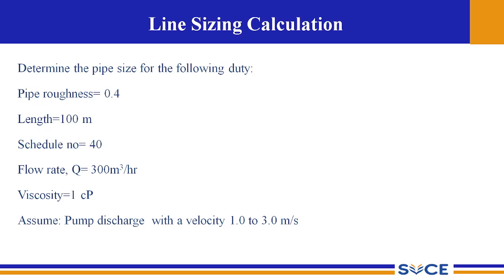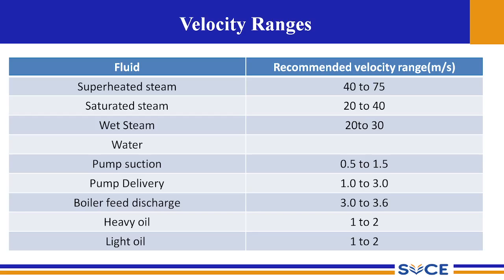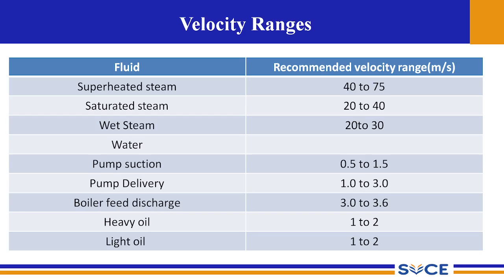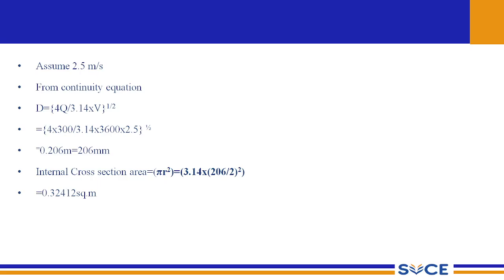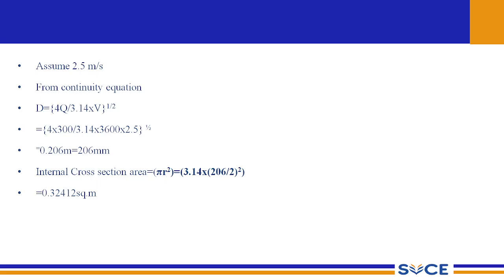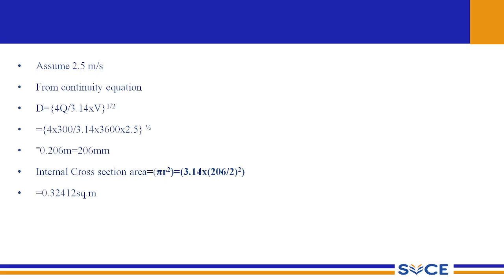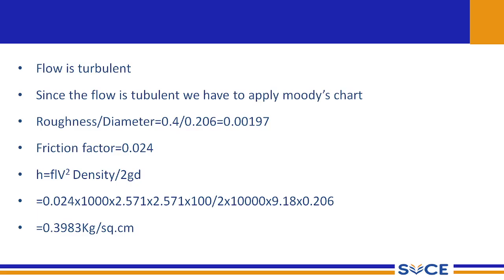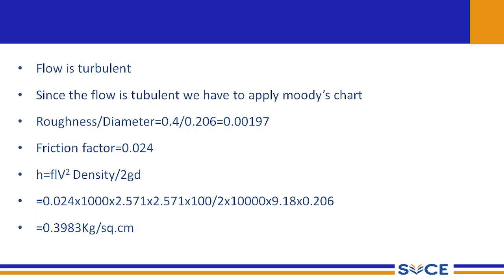CH22074_U2_6_Line Sizing Problem